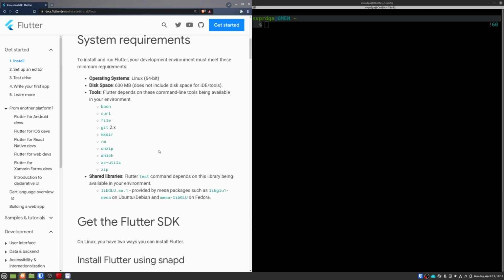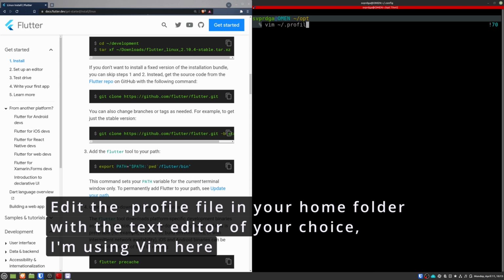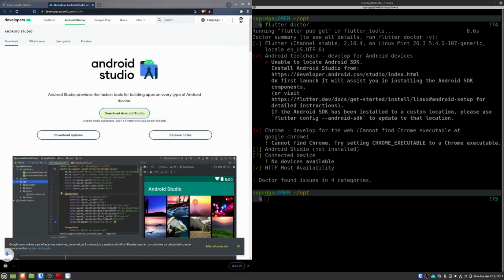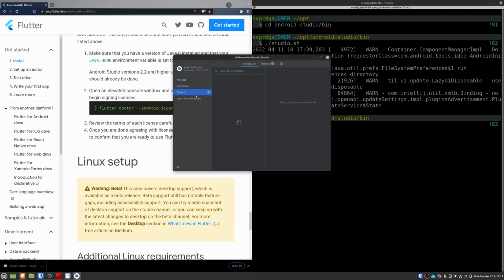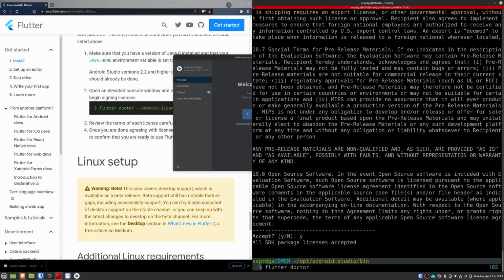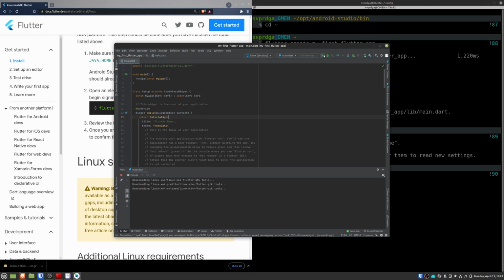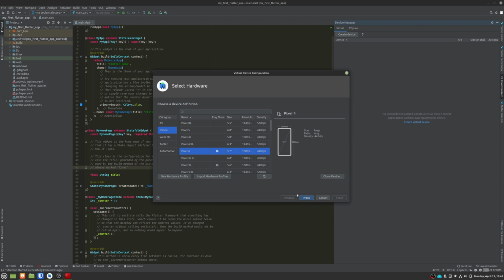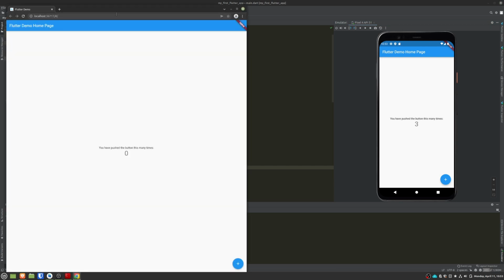Install Flutter on Linux 🐧 (2022) | Setup Flutter on Linux for Android, Desktop and web development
🌟 You can find an improved and more updated version of how to install Flutter on Linux

Complete guide on how to install Flutter on Linux (2022):

- Install Flutter binaries
- Install Android Studio and configure an Android virtual device
- Execute a sample app as a desktop app, on the emulator and in a web browser

Command to install all required dependencies:
sudo apt install bash curl file git unzip xz-utils zip clang cmake ninja-build pkg-config libgtk-3-dev liblzma-dev

⏳ Timecodes:
00:00 - Introduction
00:15 - Install required dependencies
00:49 - Install Flutter
01:47 - Update the PATH
03:00 - Install Android Studio & Android SDK
05:06 - Install the Flutter plugin in Android Studio
05:30 - Install Command-line Tools
06:22 - Accept Android licenses
06:55 - Create a sample project
07:35 - Enable Flutter desktop support
08:25 - Add Linux desktop support to the project
09:00 - Configure the Android emulator
11:05 - Run sample app in Chrome (web)
11:34 - Final words